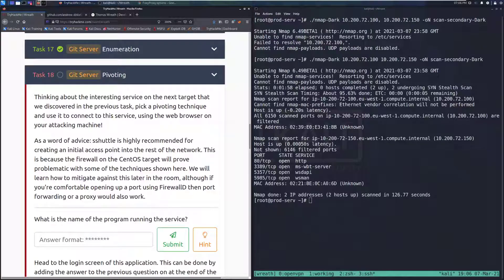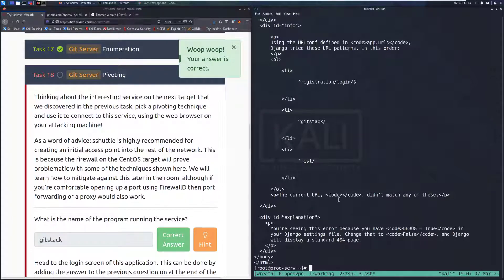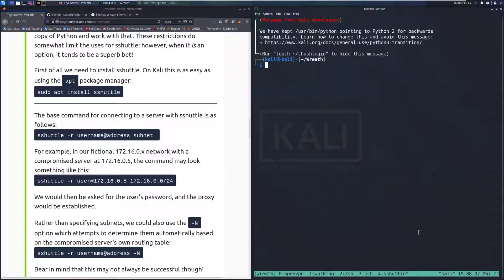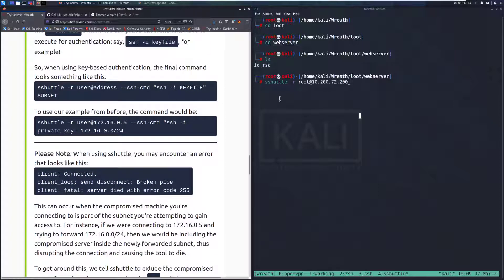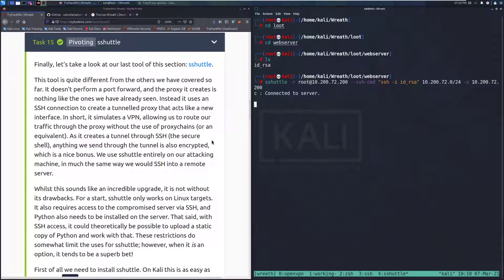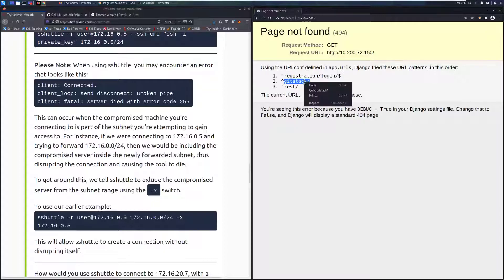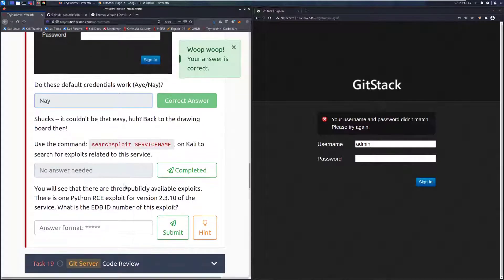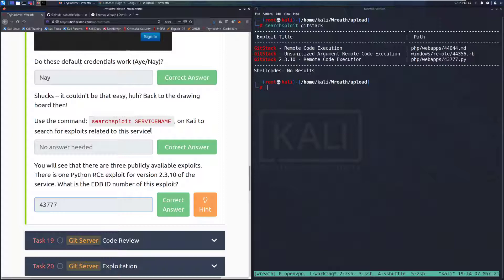TryHackMe Wreath Official Walkthrough Task 18: Git Server - Pivoting